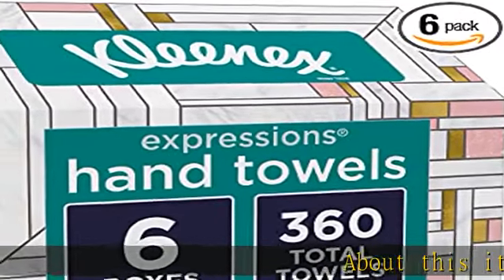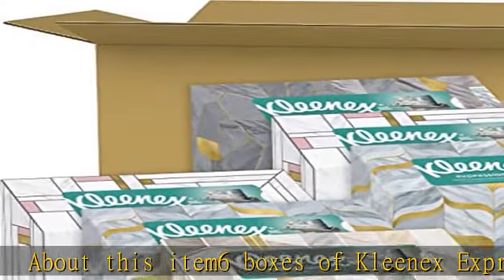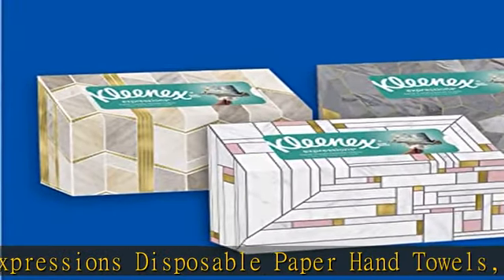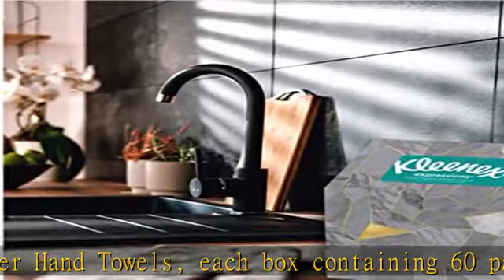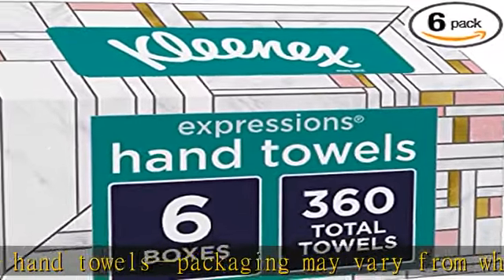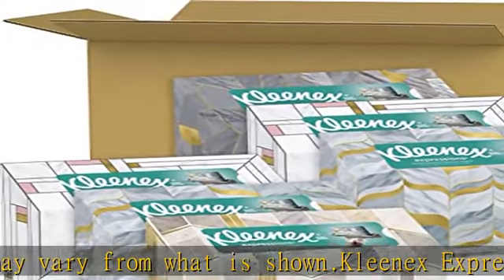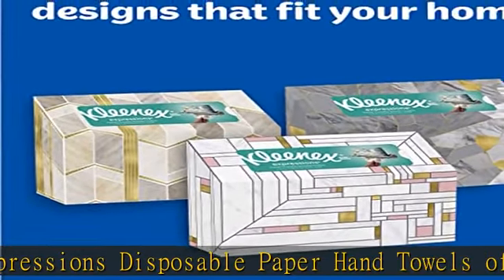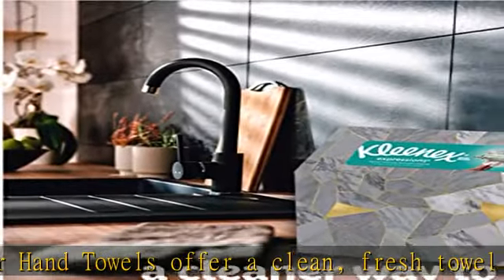Kleenex Expressions Disposable Paper Hand Towels, Paper Hand Towels for Bathroom, 6 Boxes, 60 Hand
Kleenex Expressions Disposable Paper Hand Towels, Paper Hand Towels for Bathroom, 6 Boxes, 60 Hand Towels per Box (360 Total Tissues)